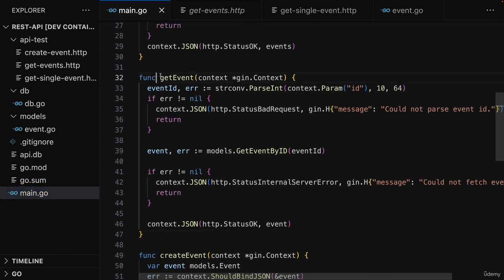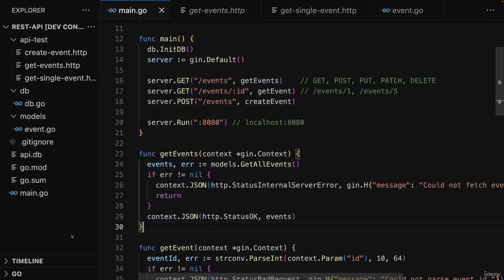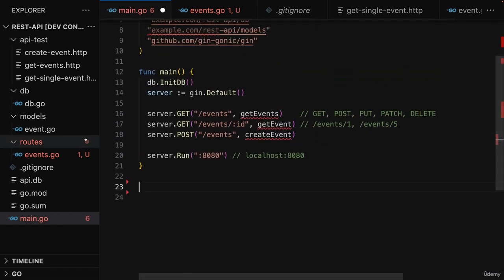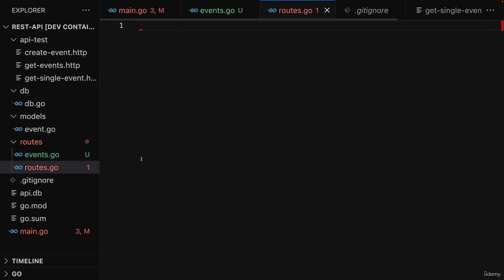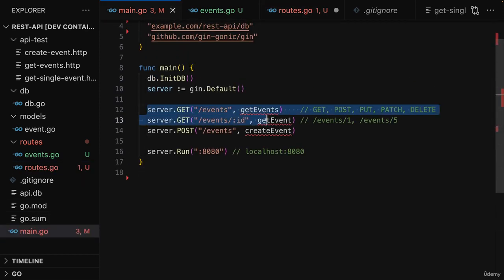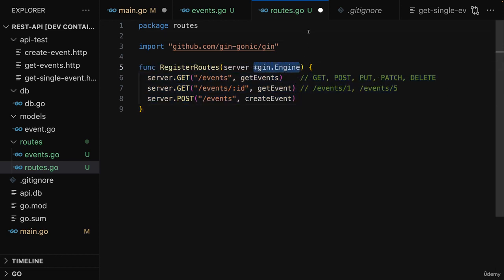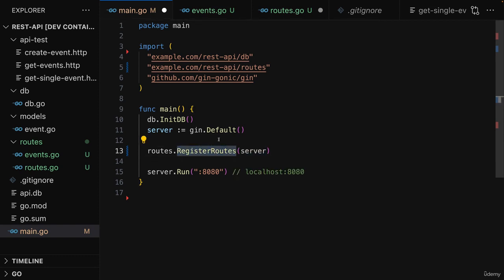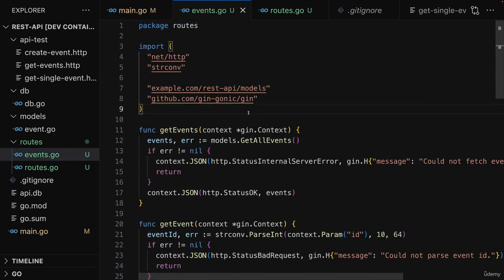163 Refactoring Code & Outsourcing Routes